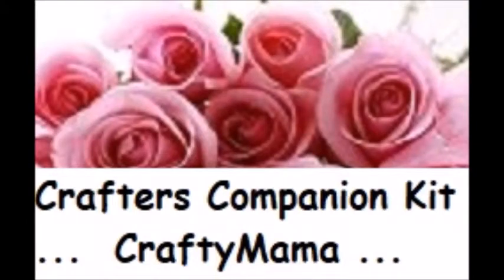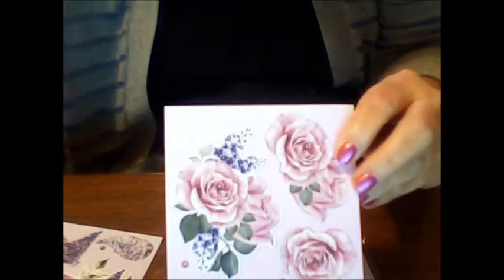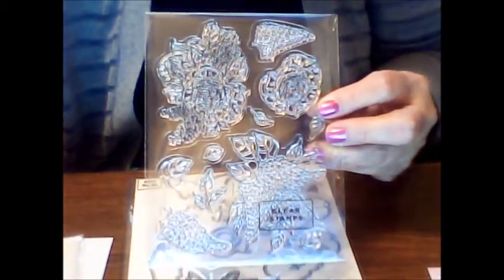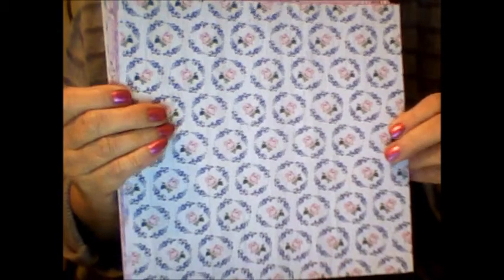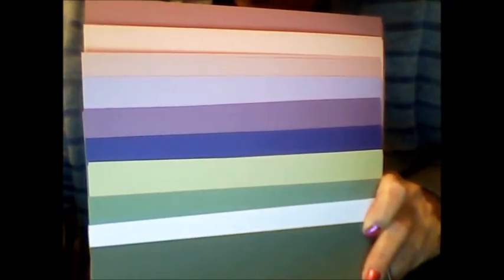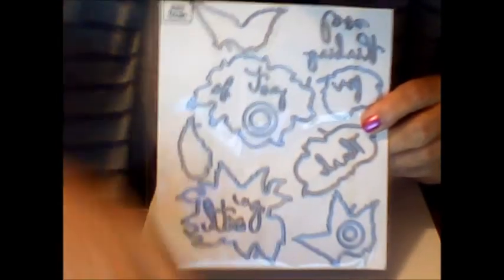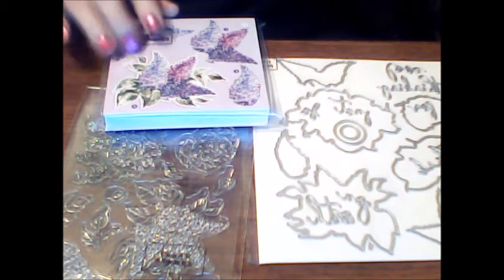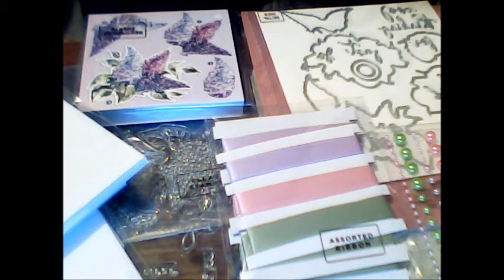Crafters Companion Floral Decoupage Kit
This Crafters Companion Floral Decoupage Kit makes 3D flowers/cards & can be reused over & over again, take a look!
Walmart has this kit - they call it: Crafter's Companion Craft Box Kit-Floral Decoupage & it's $24.99
... If you'd like to share a Card, Happy Mail or a RAK mail it to:

… The Content in and on this video is intended for ADULTS 18 years old or older ONLY! Many of the tools I use to make my cards/projects are DANGEROUS and HAZARDOUS.  This video is only suitable for experienced ADULT crafters.